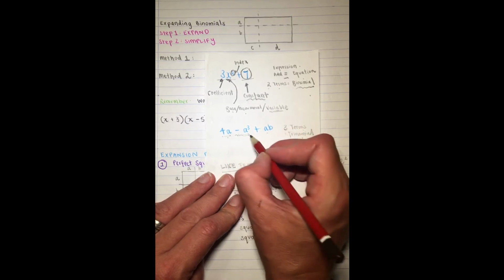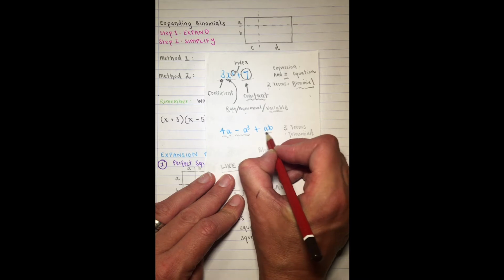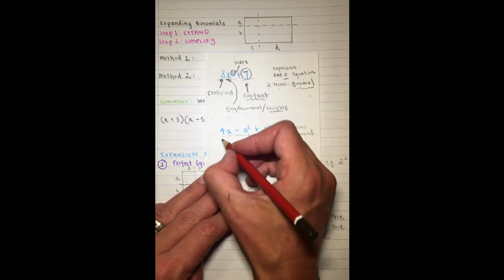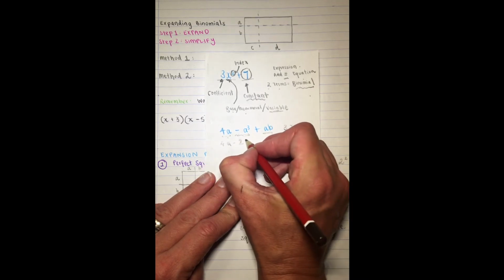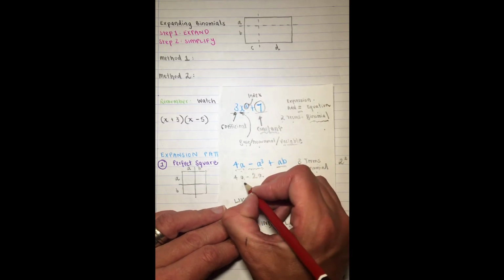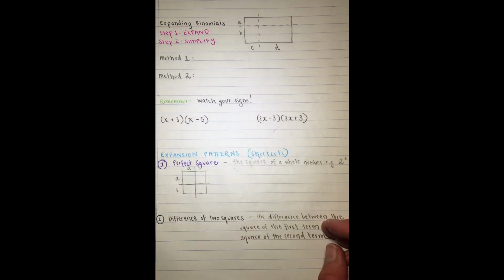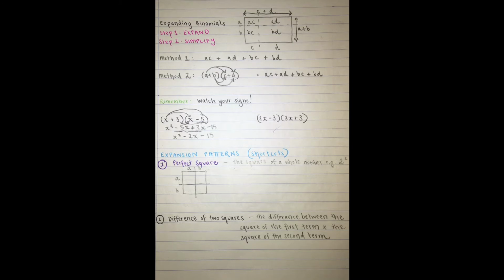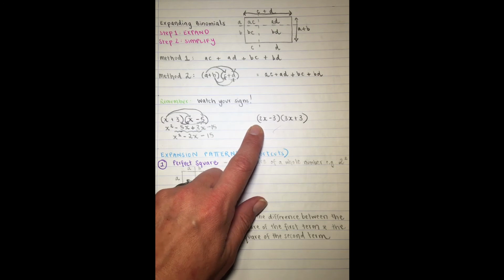Algebra 4 - Expanding Binomials